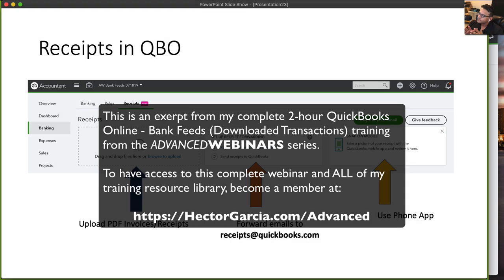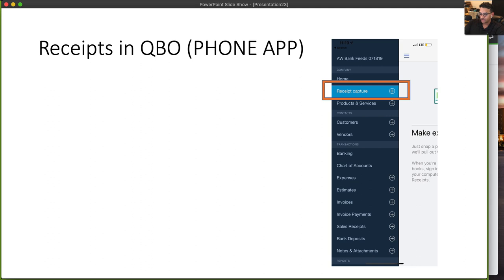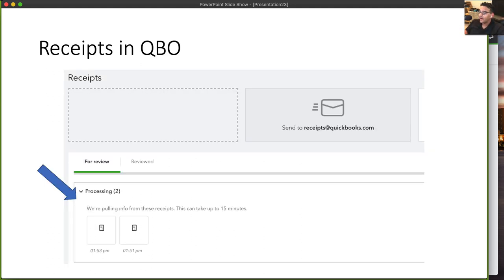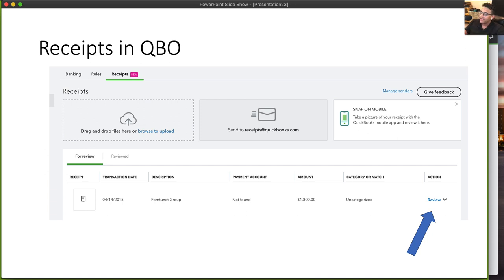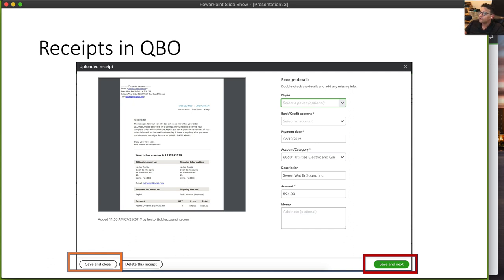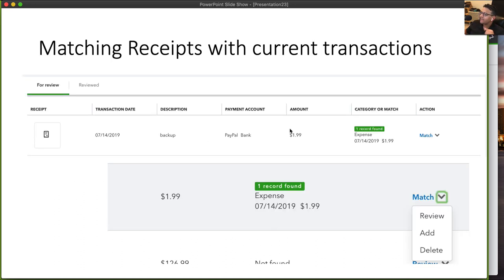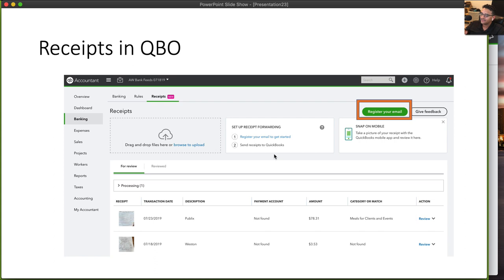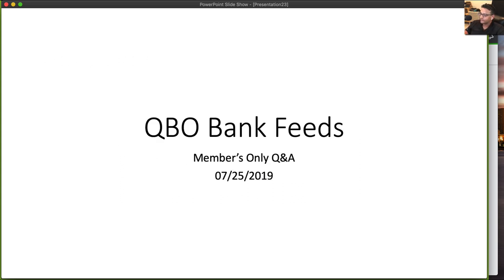QuickBooks Online - Upload, Classify, and Reconcile Receipts